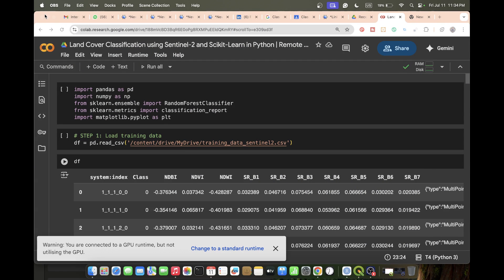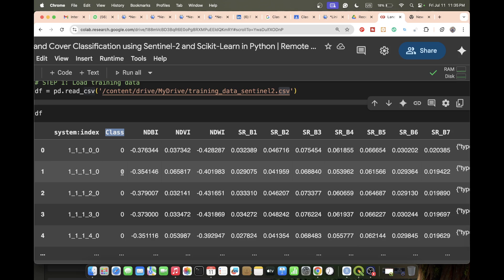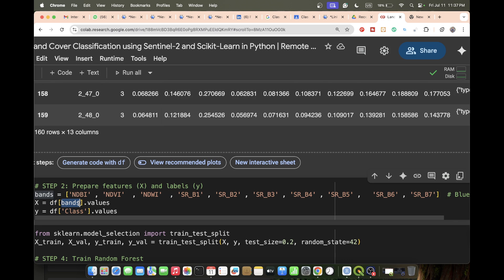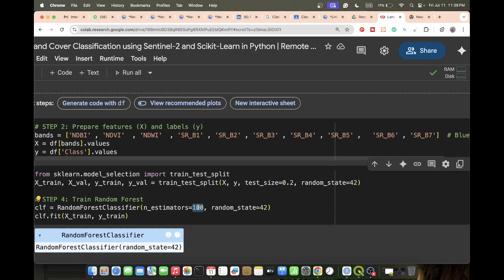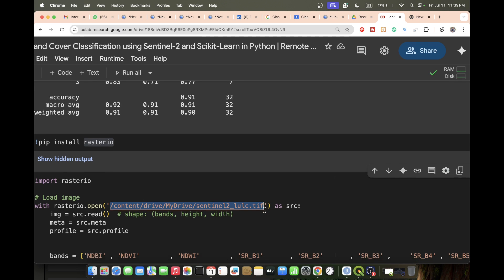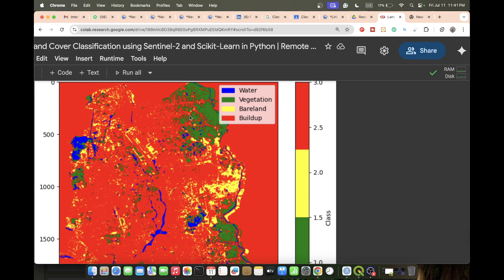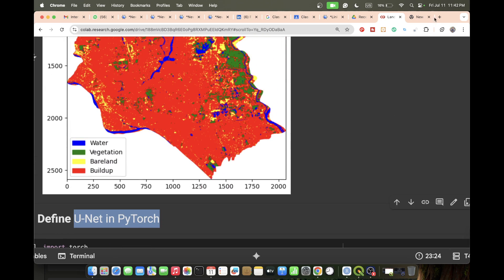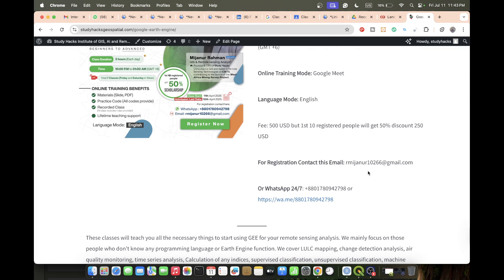Land Cover Classification using Sentinel-2 and Scikit-Learn in Python | Remote Sensing ML Tutorial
7 days of online training on Master Google Earth Engine for Remote Sensing & GIS analysis for beginners to advanced course contents

Class Start: 18th July, 2025
Total Class: 7 days (Friday and Saturday in Week)

2nd day:
 Filtering and Displaying Satellite Images: Landsat , Sentinel
 Satellite Composite
 Band combinations